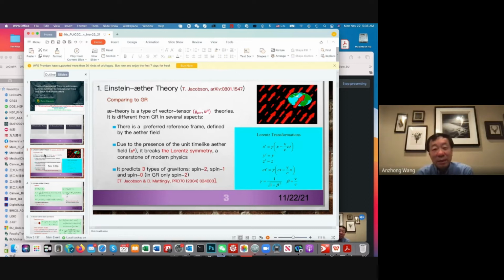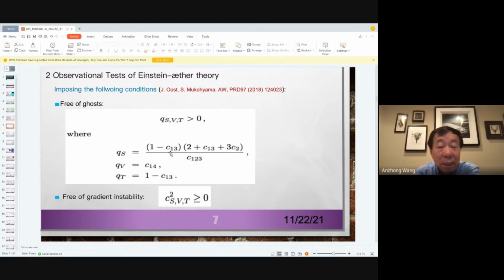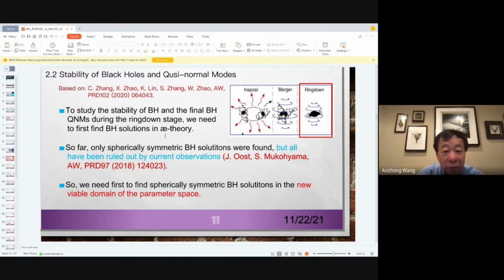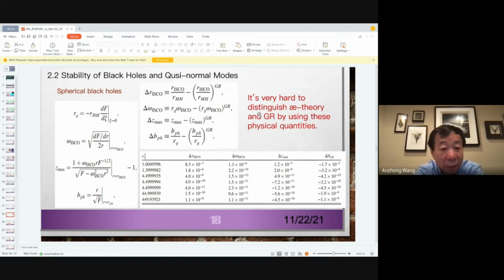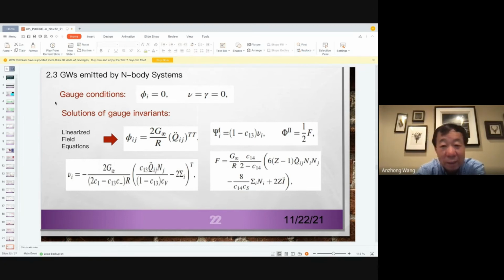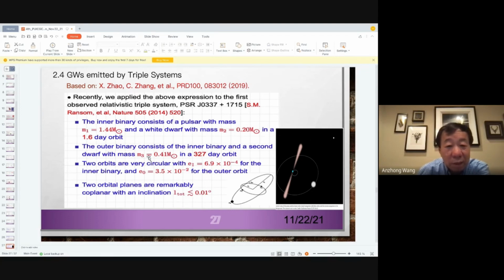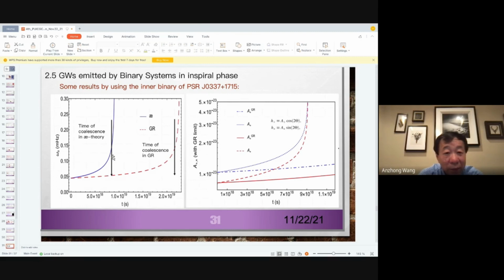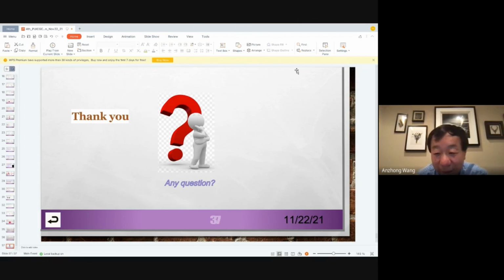Anzhong Wang Lecture on Testing Gravitational Theories with Broken Lorentz Symmetry in 4th PUICGC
4th PU International Conference on Gravitation and Cosmology, November 22-25, 2021, Lahore - Pakistan